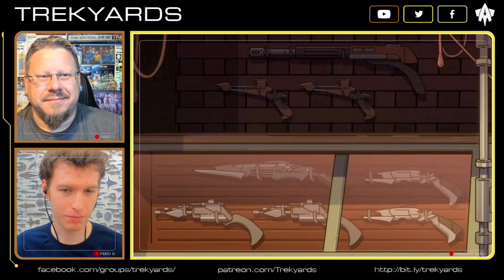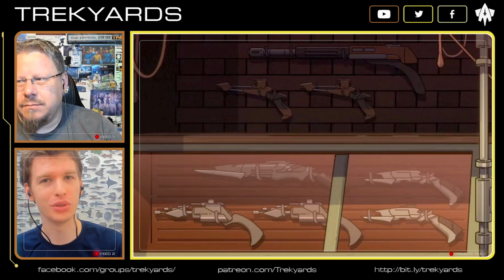Klingon Disruptors of Every Era & Kelvin Timeline!!! - Lower Decks